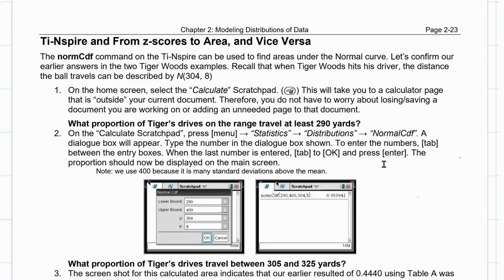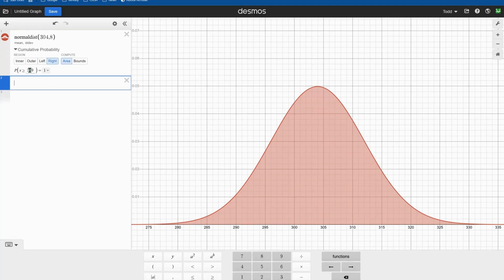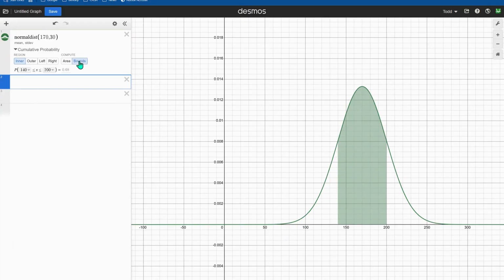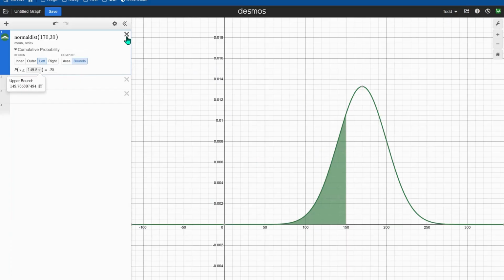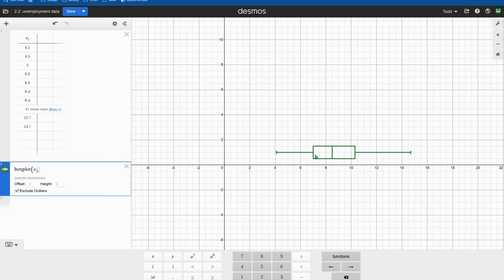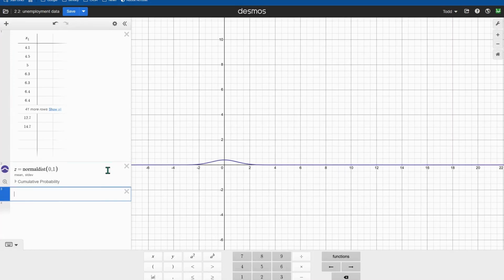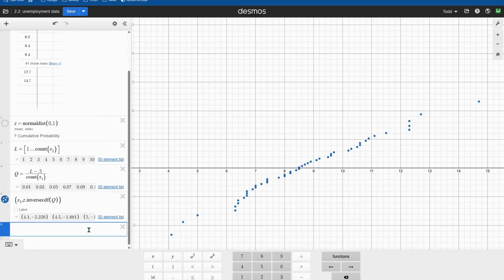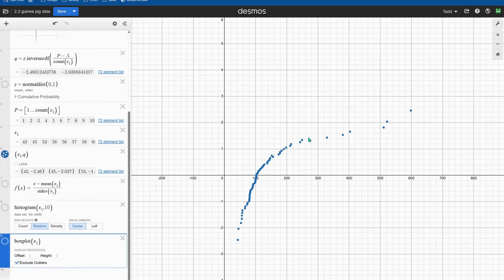AP Statistics Lecture 2.2.2b (desmos): Normal Distributions, Part 2